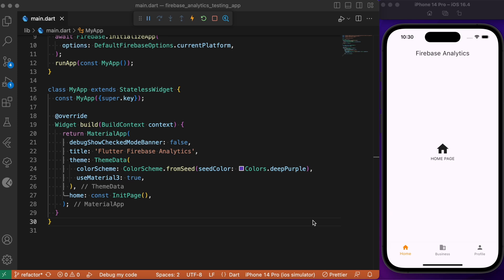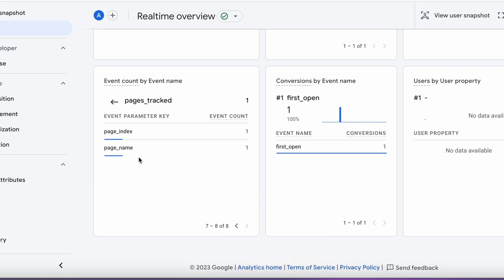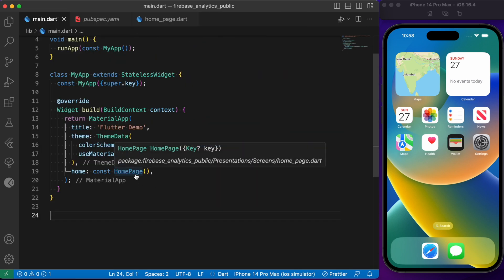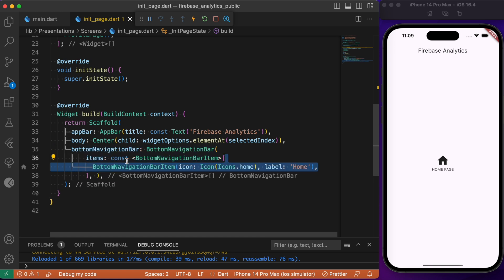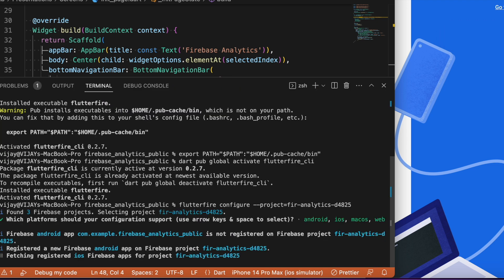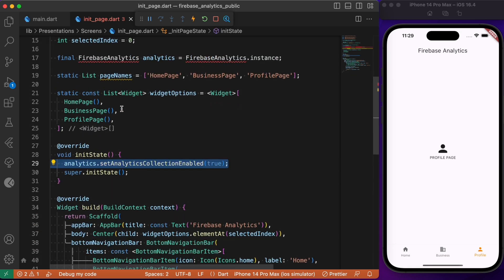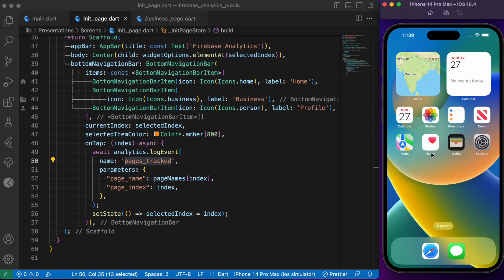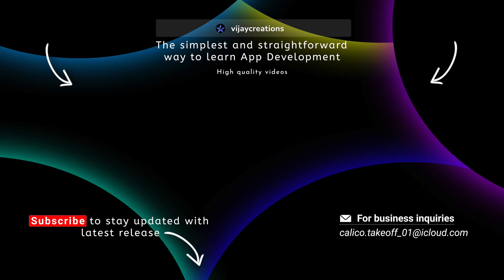Add Firebase Analytics to Flutter apps - Google Analytics for Firebase | Easy Integration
✅ New to this channel? Check how to integrate Flutter app and Firebase in 3 simple steps

⏱ Timestamps
0:00 - ✅  Intro
1:00 - ✅  Getting Started
4:01 - ✅ Step:1 - Initial Flutter Setup
7:48 - ✅ Step:2 - Integrate Flutter App and Firebase
11:28 - ✅ Step:3 - Enabling analytics in our Flutter code
14:00 - ✅ Step:4 - XCode setup

Choose your slot and get a chance to talk with me face to face